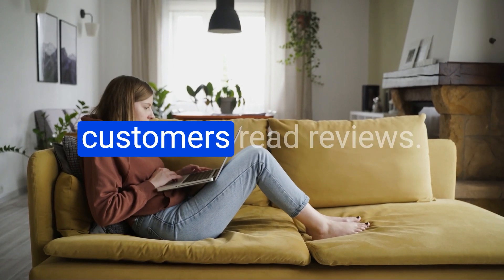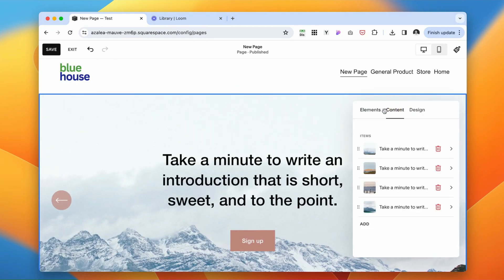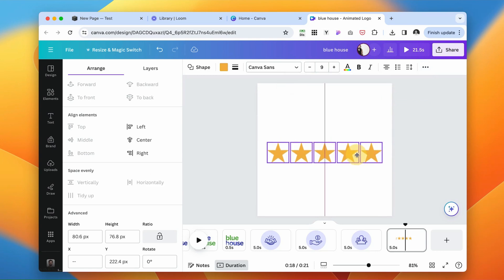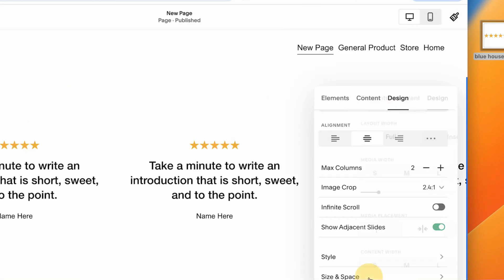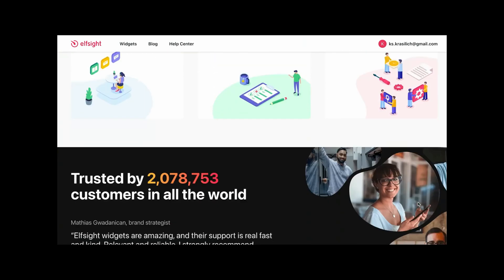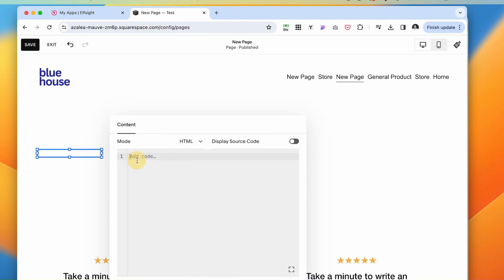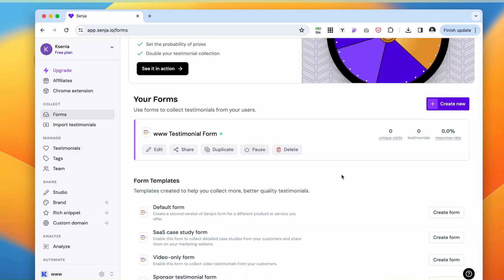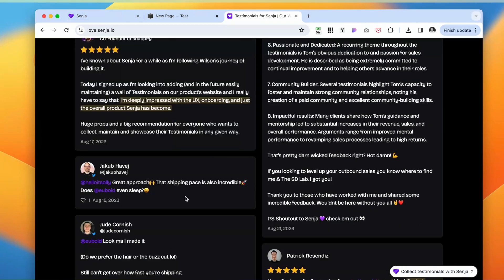Showcase & Collect Customer Testimonials on Your Squarespace Website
Learn how to add & Collect testimonials on Your Squarespace Website. How to showcase reviews from Google & Facebook on your Squarespace Website.